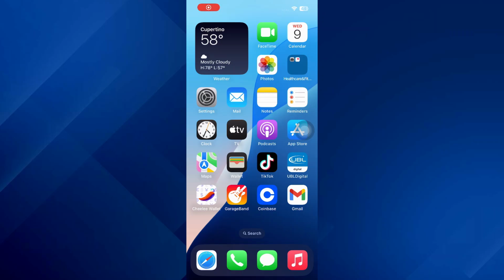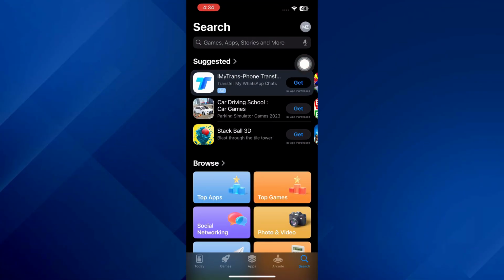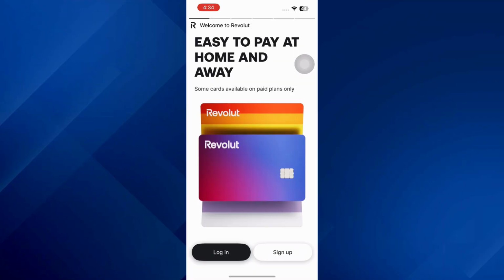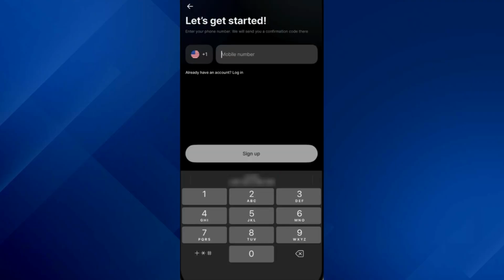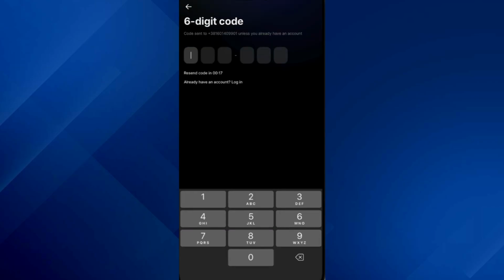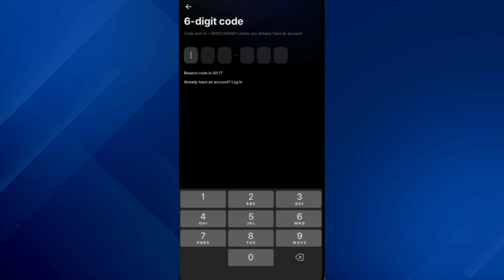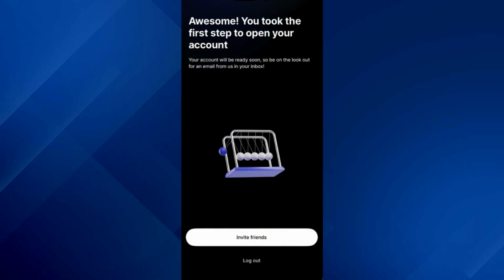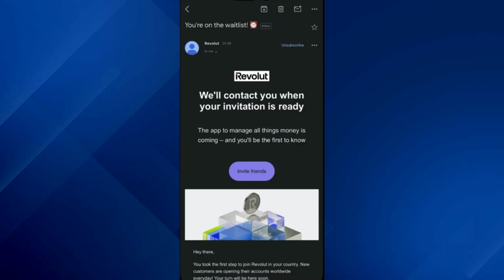How To EASILY Open a Revolut Account (FULL 2025 GUIDE)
Want to know how to open a Revolut account in 2025? This ultimate guide provides a step-by-step tutorial on setting up your personal (or business) Revolut digital bank account! Learn the entire process, from downloading the Revolut app and signing up, to completing essential identity verification (KYC), linking funding sources, and ordering your physical Revolut card. We'll cover tips for a smooth onboarding, understanding account types (Standard, Plus, Premium, Metal, Ultra), and getting started with features like currency exchange, international transfers, and budgeting tools. Get ready to manage your money smartly with this comprehensive 2025 Revolut account setup guide!